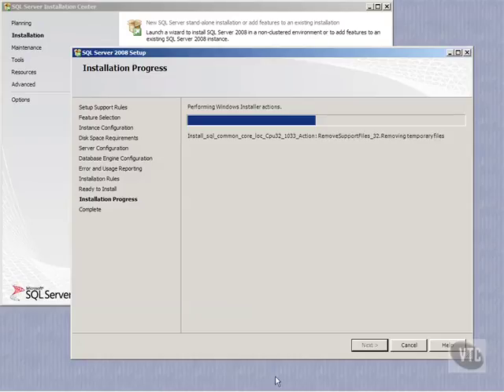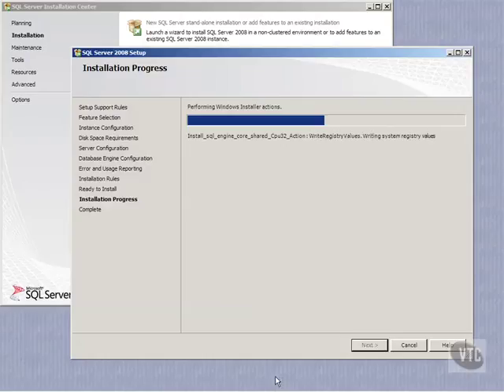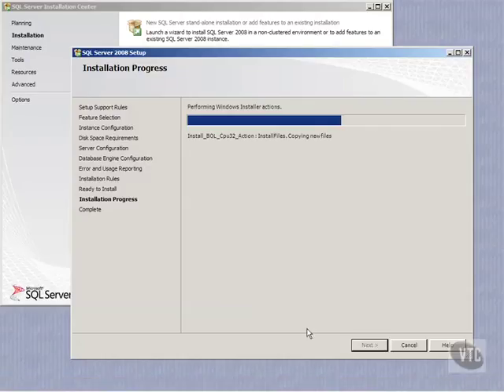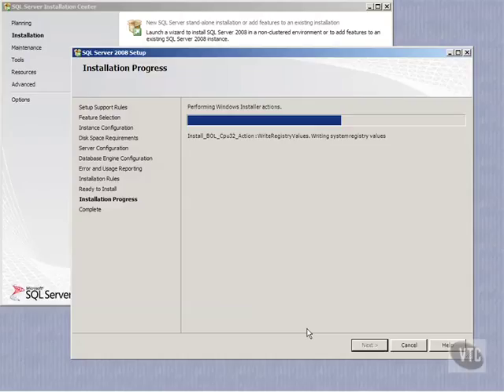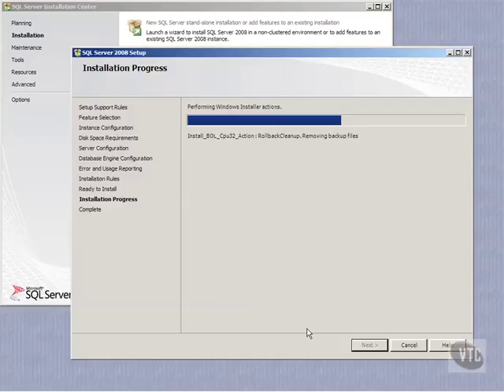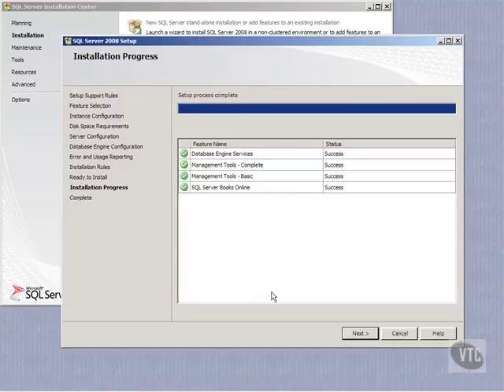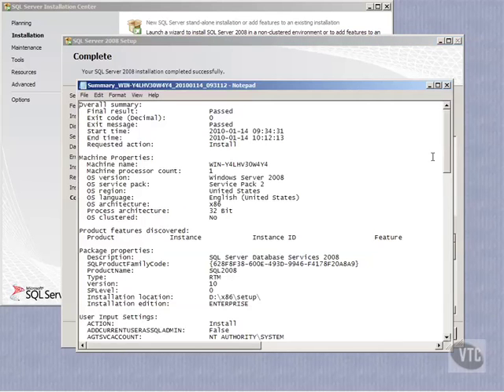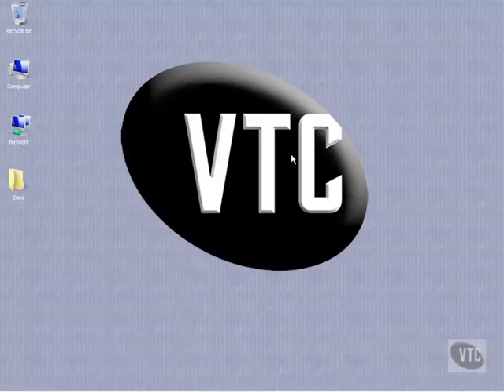installing sql ser 08 part 3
This video helps you to install sql setup for the first time